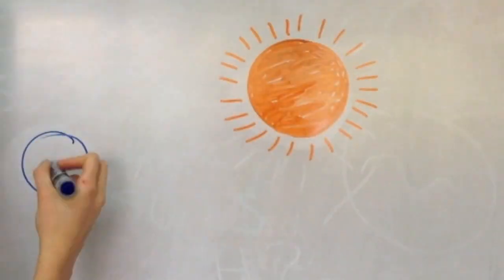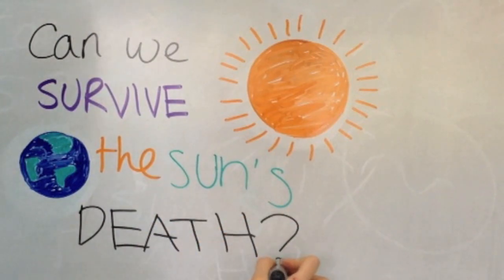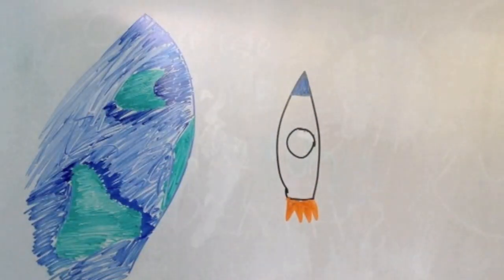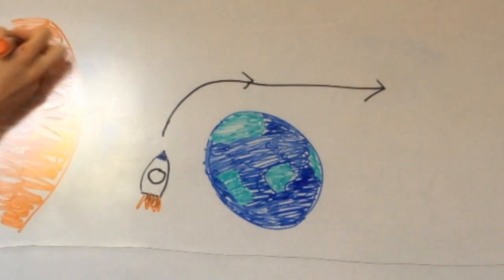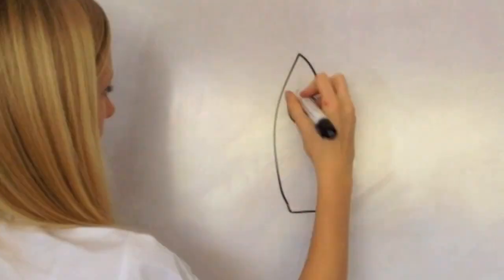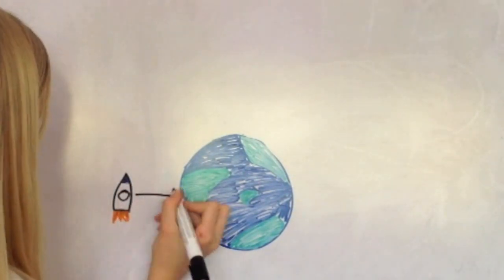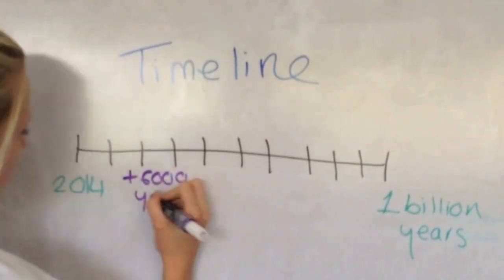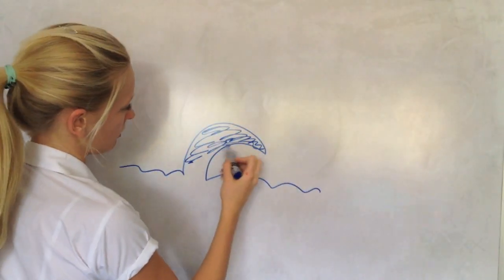Can we survive the suns death by Lucy and Tash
Can we survive the sun's death? By Lucy Skelton and Natasha Nobbs